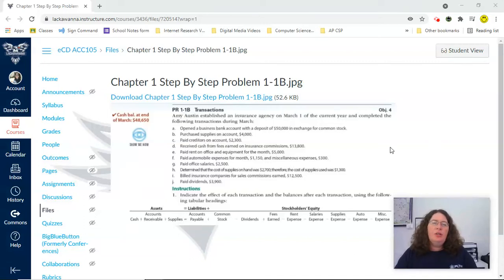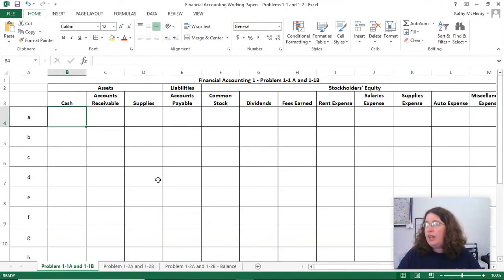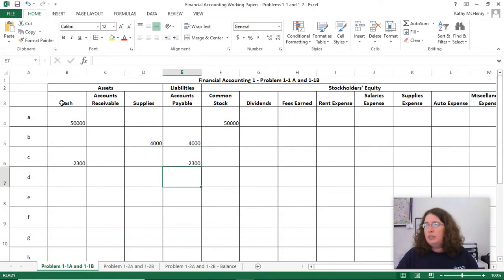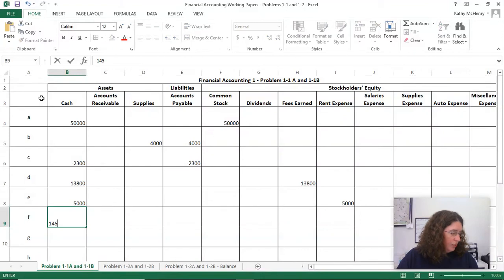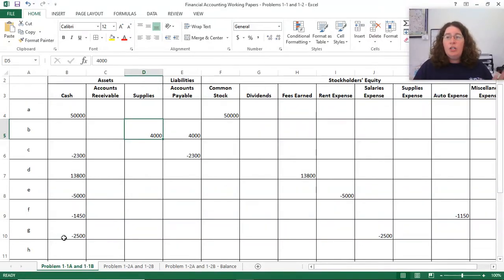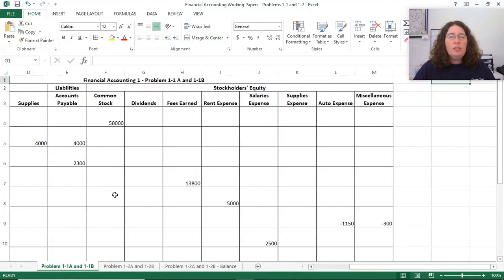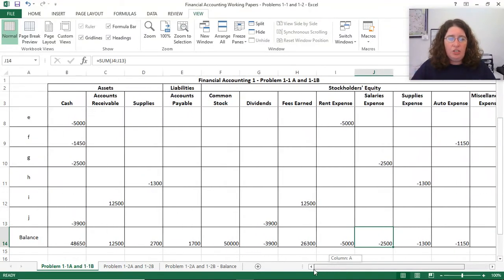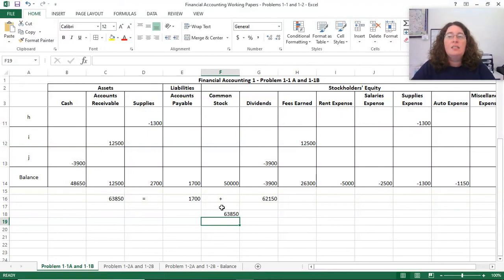FA1 - Chapter 1 - Step by Step Problem 1-1B